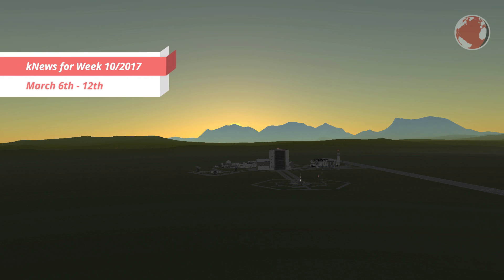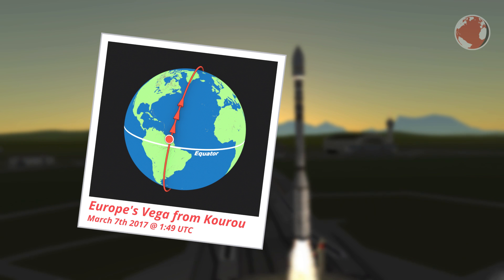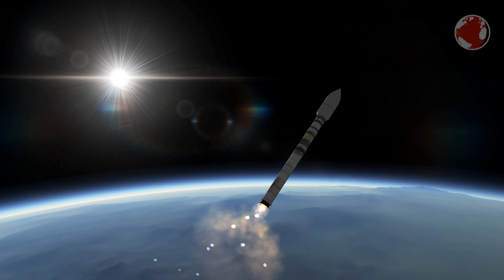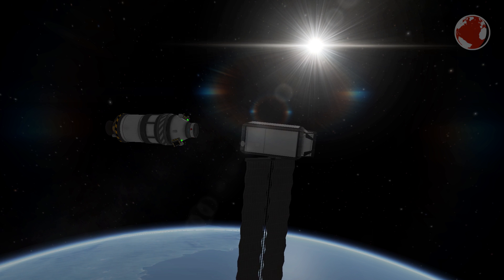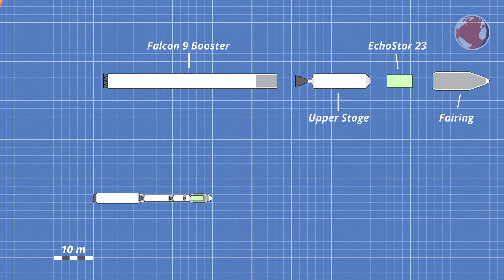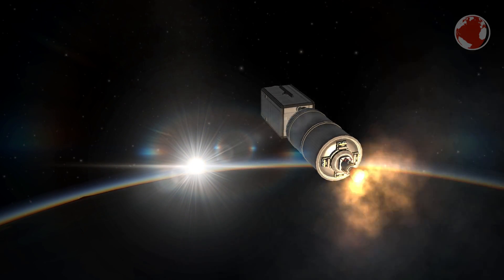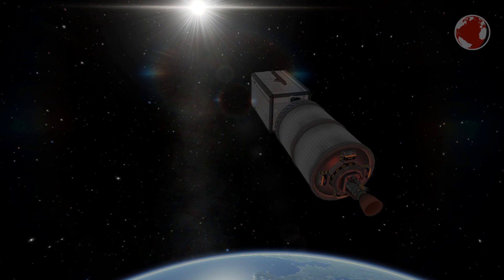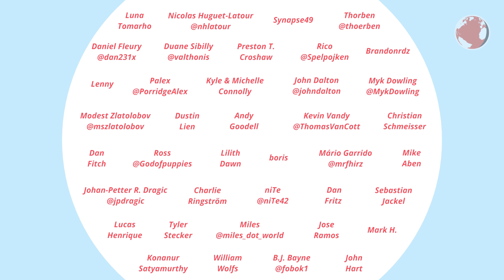SpaceX Falcon 9, Vega and Virgin Orbit | kNews W.10/2017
SpaceX's Falcon 9 and Europe's Vega launch this week while Virgin Galactic introduces a new company.

KSP Mods: Kopernicus, SmokeScreen, Scatterer, RealPlume, PlanetShine. EngineLight, ModFlightIntegrator

Livestreams:

►Vega: (over)
► Falcon 9: (over)